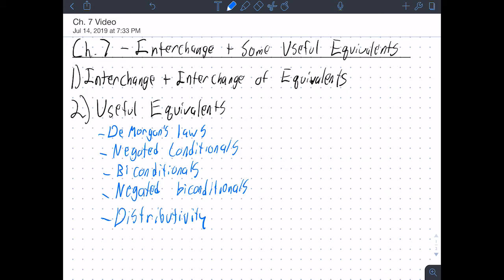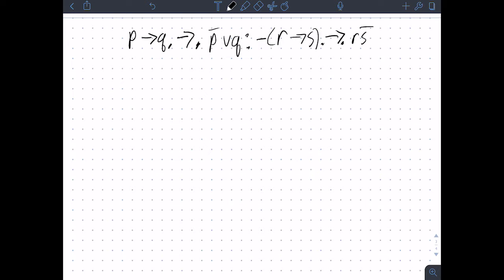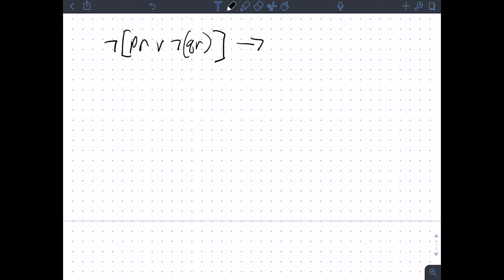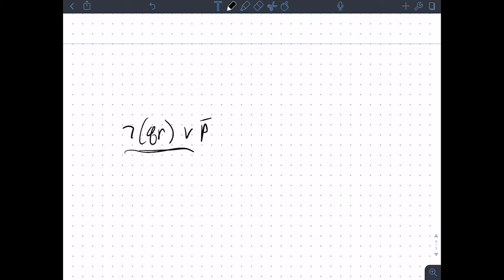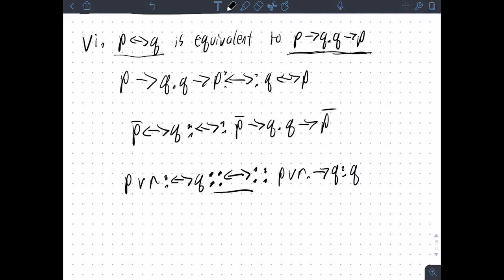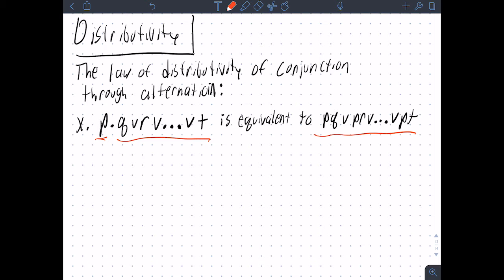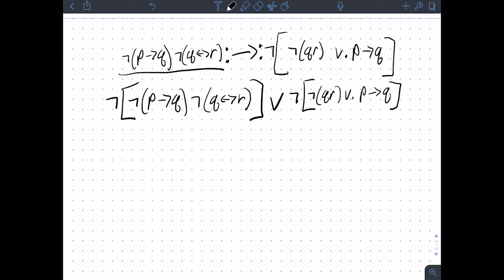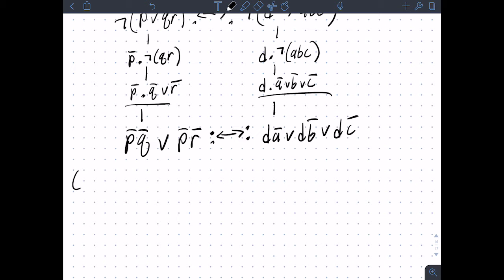Module 7 Video